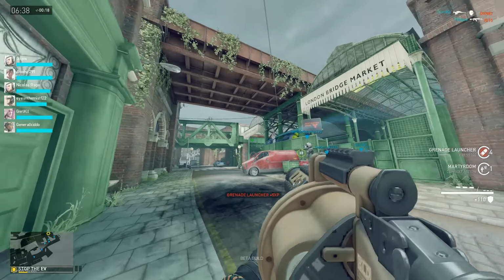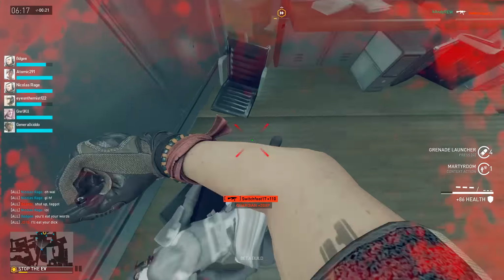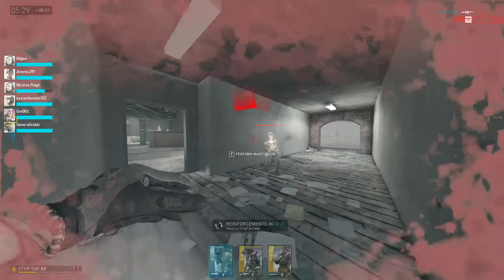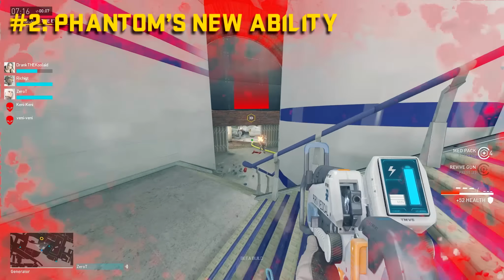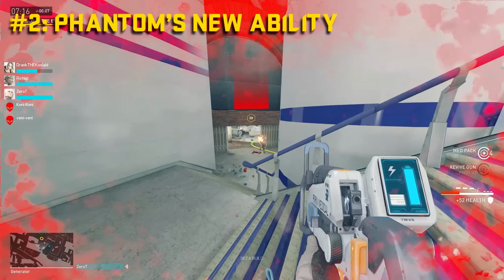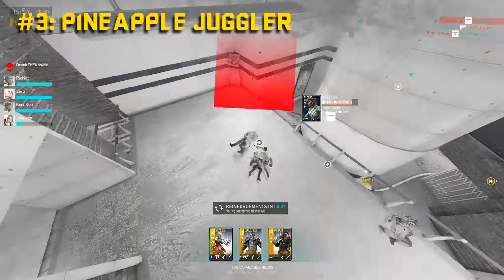Dirty Bomb | 7 CHANGES I WOULD LIKE TO SEE IN DIRTY BOMB! (Personal Wishlist)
►Today in Dirty Bomb we will be talking about 7 things that I would like to see added/changed in Dirty Bomb!
EDIT: oops, turns out there are 3 variants to "gold"... oopsies :)

►Yes, Dirty Bomb is a game we all know and love, but there are some things that I think should be added to greatly improve the game. This list is a random assort of things that came to mind when doing this video, and please remember this is just my personal opinion. If you have things that YOU'D like to see in Dirty Bomb, please comment! If I get enough comments, I'll do a community version as a sequel to this video!